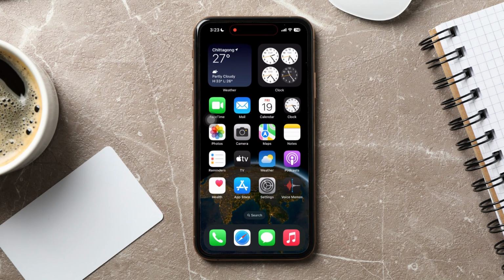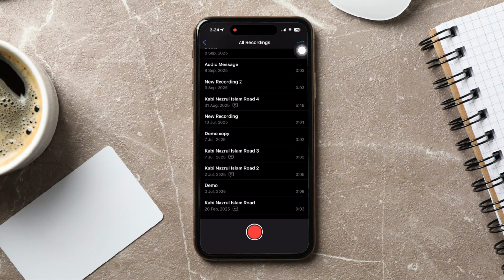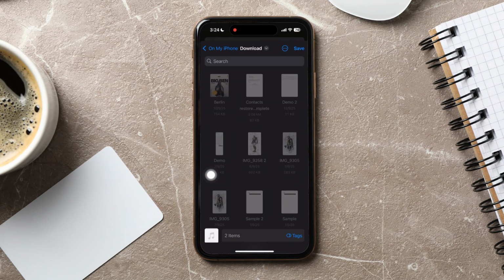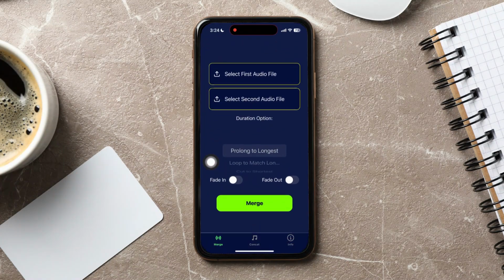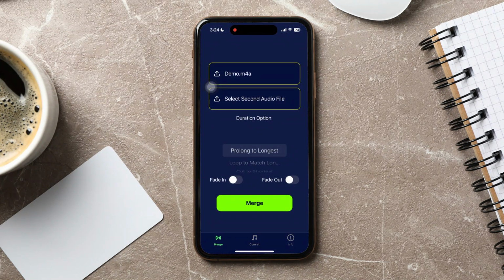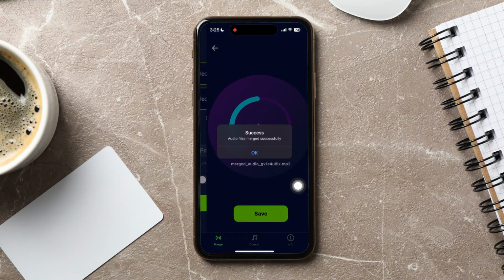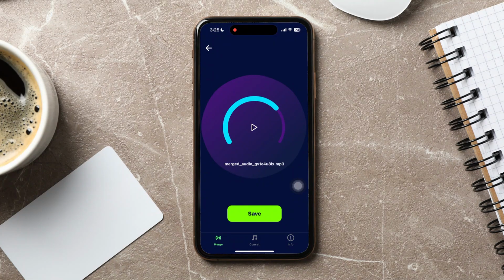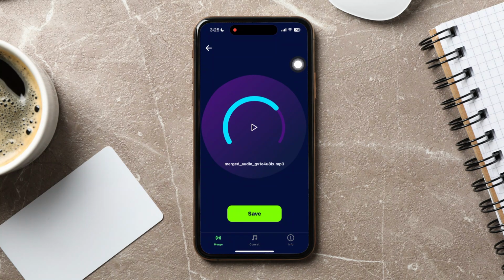How To Combine Voice Memos On iPhone 2026 (Step-By-Step Tutorial)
Here's how you can easily combine multiple voice memos on your iPhone without needing any extra apps. You'll learn the simple built-in method using the Voice Memos app to merge recordings together, plus I'll show you a few alternative approaches if you want more editing control. We'll go step by step through selecting your voice memos, using the trim and share features, and creating one seamless audio file from multiple recordings. Whether you're combining interview segments, lecture notes, or personal recordings, this straightforward process will save you time and keep your audio organized right on your device.